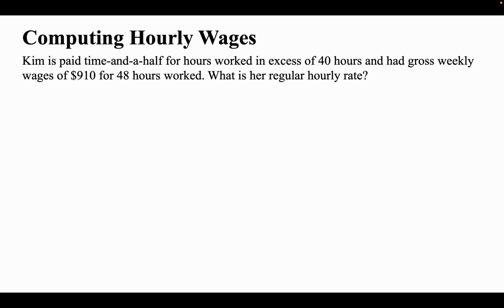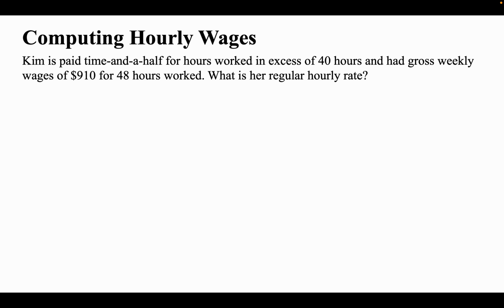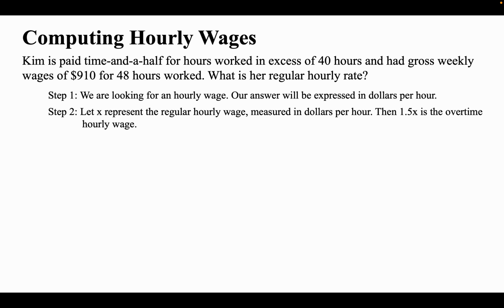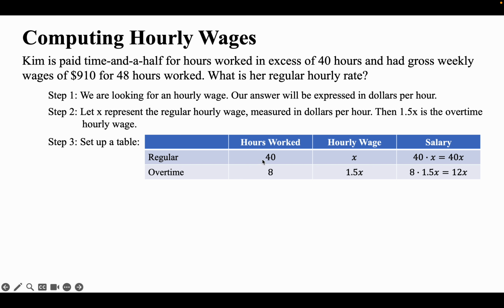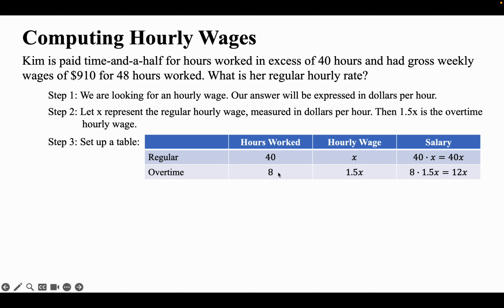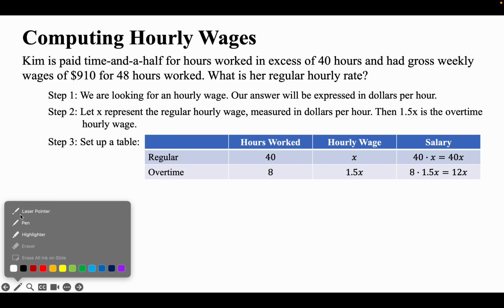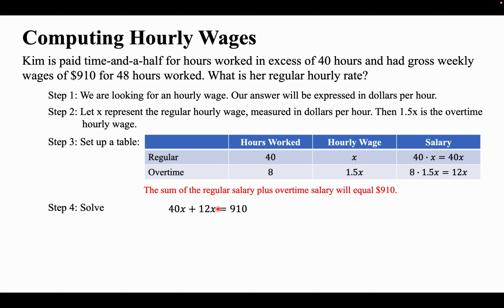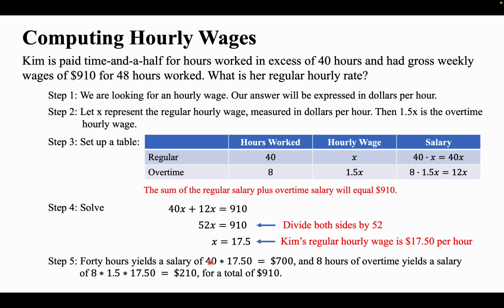Kim is paid time-and-a-half for hours worked in excess of 40 hours